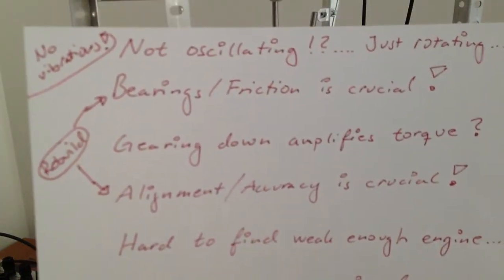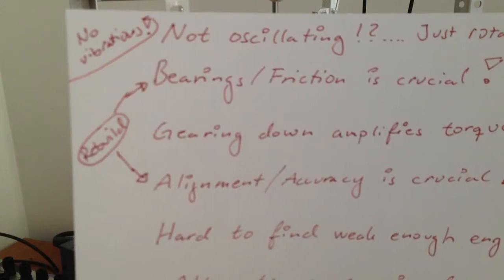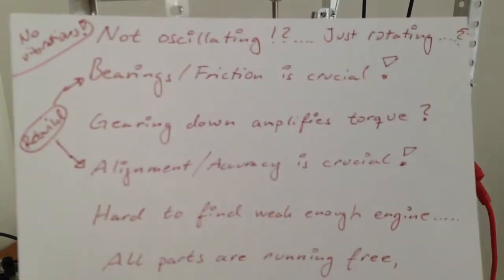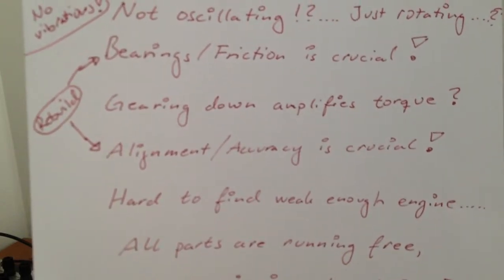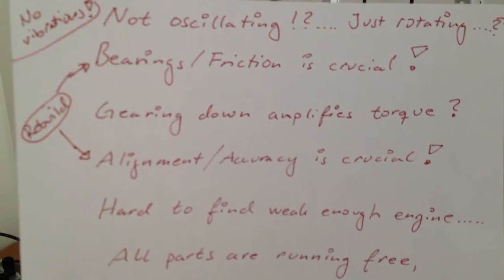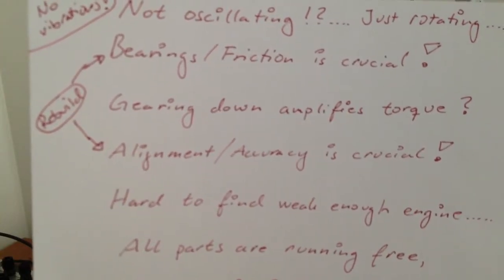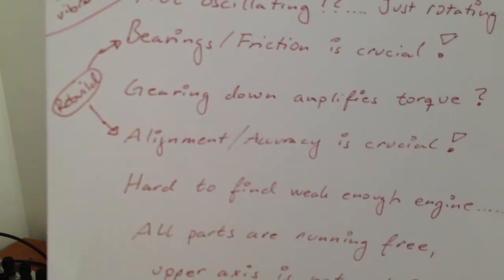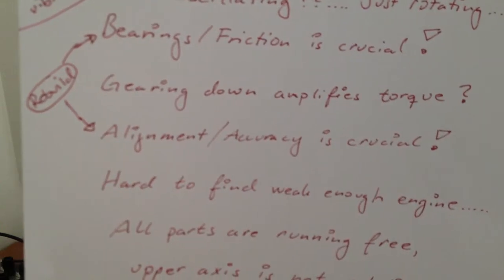Walkthrough 1st prototype Skinner 's gravity torque device amplifier part 1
Technical walkthrough of the chosen solutions in my prototype and the effects caused by these -and the principles that applies to the prototype, which makes it rotate by gravity.